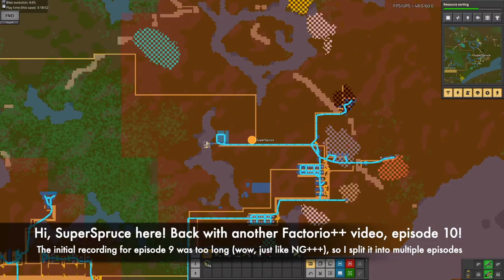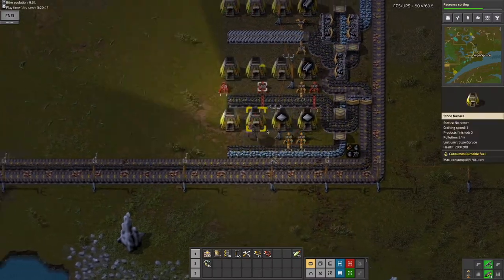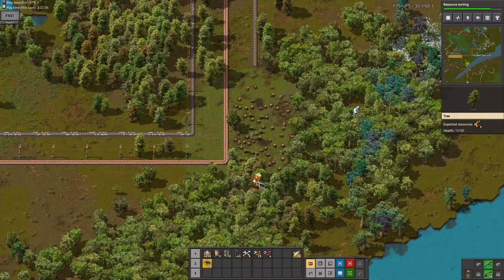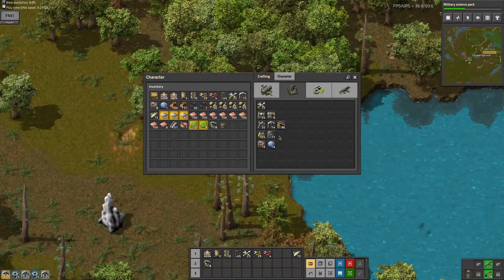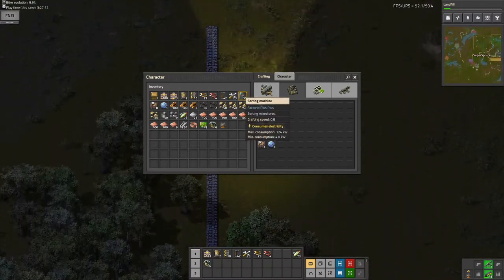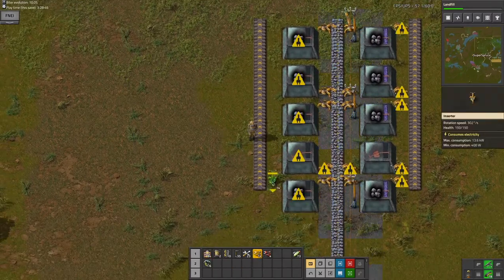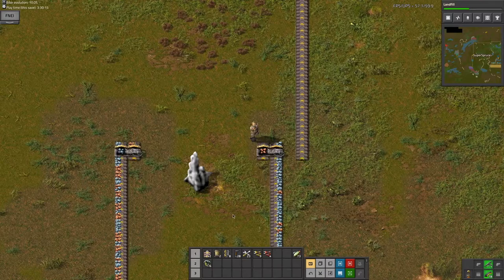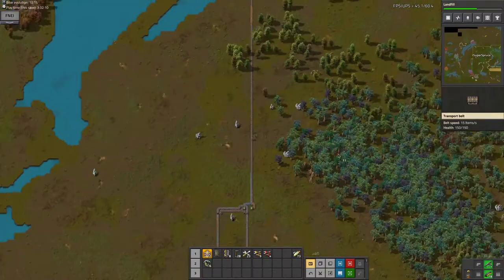Factorio++ Episode 10: Cuprumferrit Ore Splitting!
Remember last episode, where I started to place mining drills on the cuprumferrit ore vein? Now, I have to do this entire process to turn them into vanilla ores? What will it be like? Watch to find out! Hope you enjoyed!